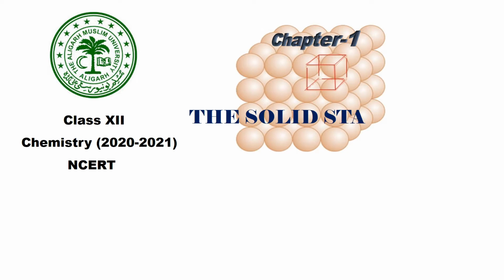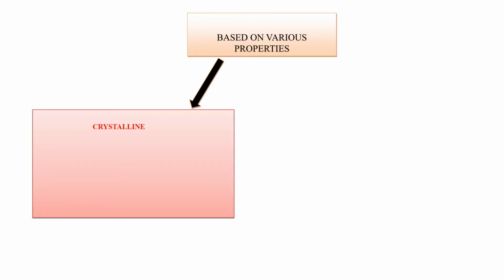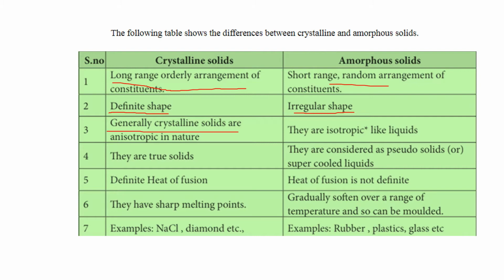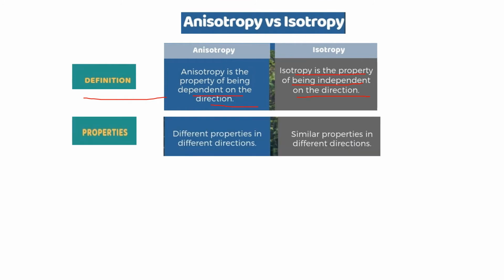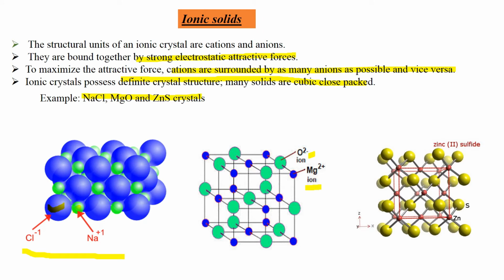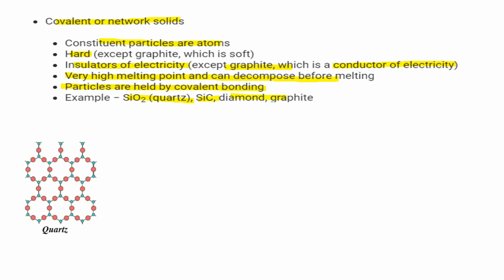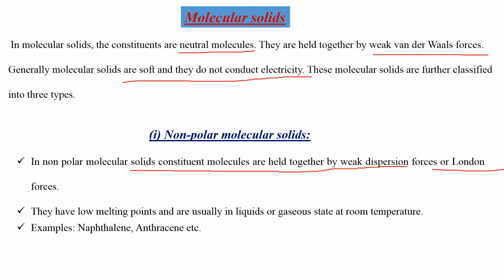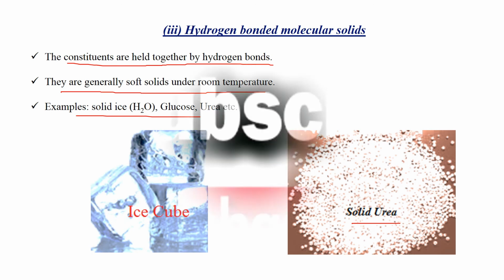The Solid State || Class 12th || Part1 || HZ Classes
Hello Guys !!

Also visit my blogspot !

Bye , Stay Safe